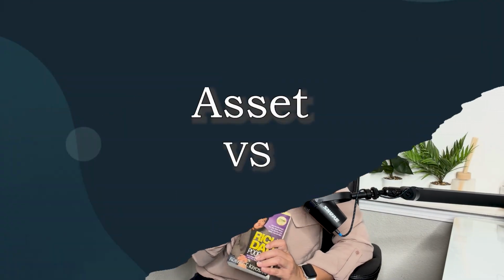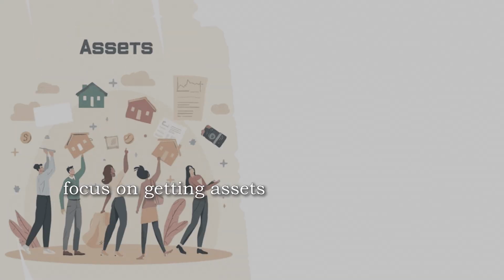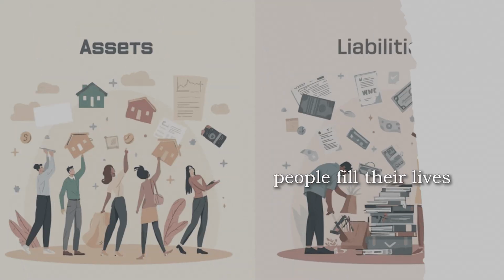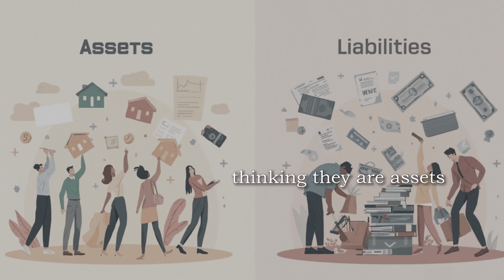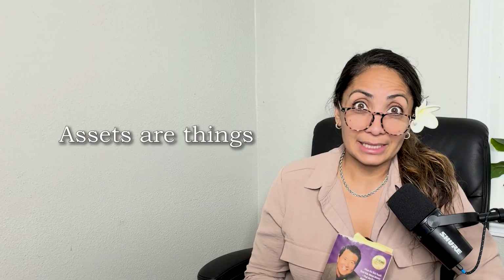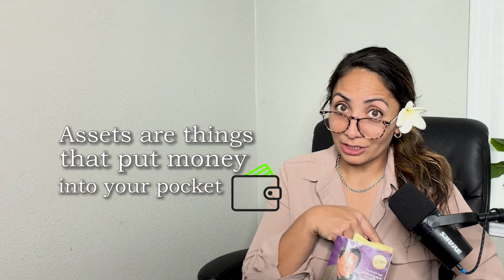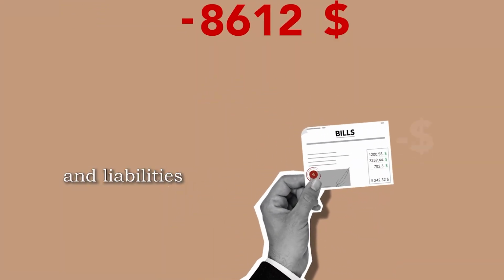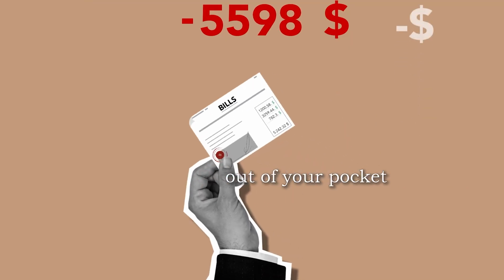Why Your Job Isn’t Making You Rich (Rich Dad Poor Dad Chapter 2)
If Chapter 1 opened your eyes, Chapter 2 is where real clarity begins.

In this video, I break down Chapter 2 of Rich Dad Poor Dad and explain why financial literacy — not income — is the real foundation of wealth. This chapter isn’t about math or spreadsheets. It’s about understanding the rules of the money game most people were never taught.

We cover:

The real difference between assets and liabilities (and why most people get this wrong)

Why your job pays bills but doesn’t build wealth

How lack of financial literacy makes money feel stressful and out of control

Why learning about money is the first step toward generational wealth

I also share personal moments from my own journey and how learning these principles changed the way I viewed my career, investing, and financial future.

 Comment “DO CHAPTER 3” if you want the next breakdown in this series.

This series is about more than a book — it’s about learning what school never taught us and taking control of our financial lives.

See you in the next chapter